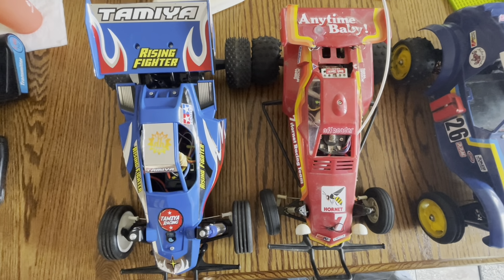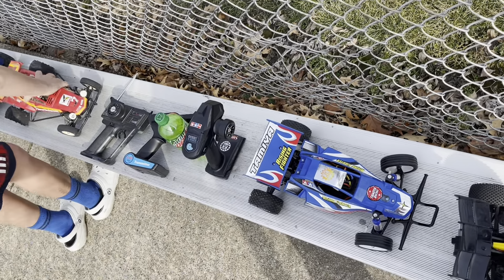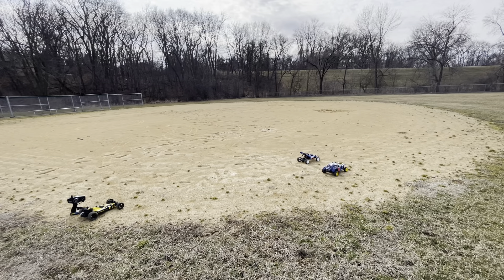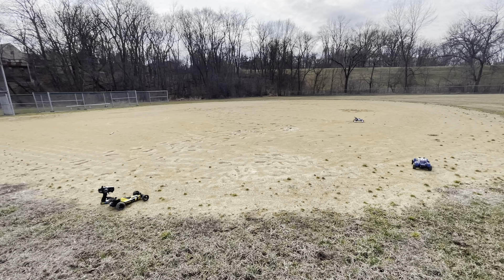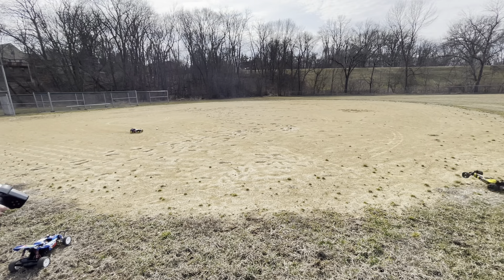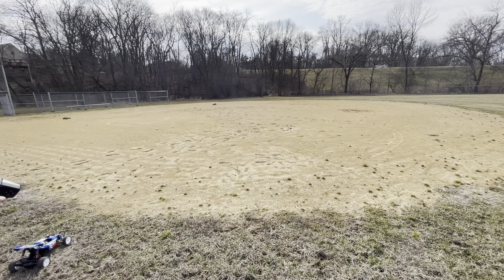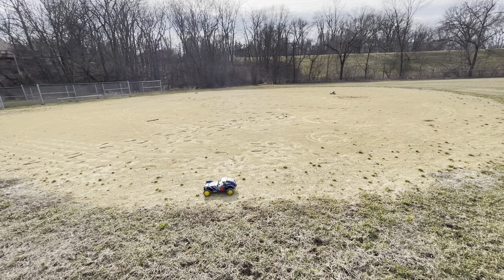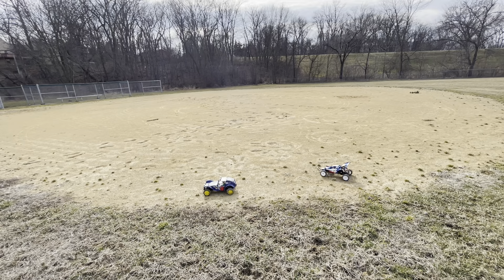1/10 buggy shootout. Father/Son Rivalry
In this video Grayson and I enjoy the 50 degree day and go rip our buggies around the baseball field